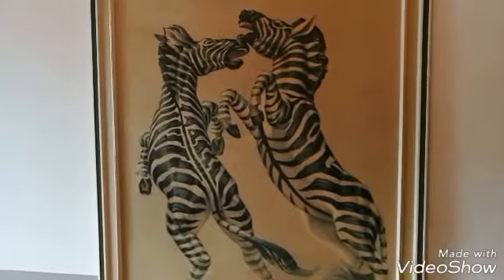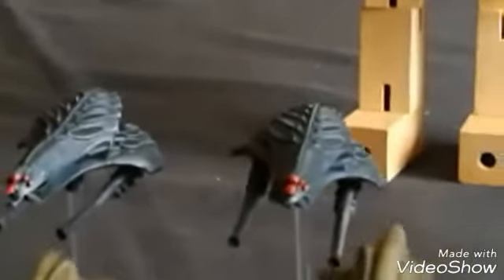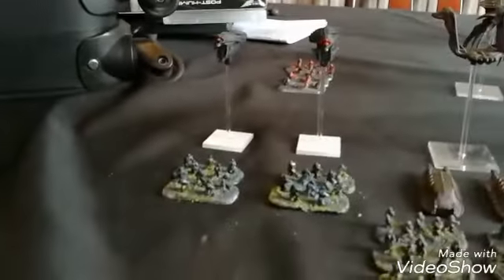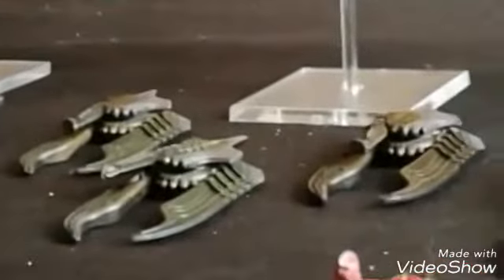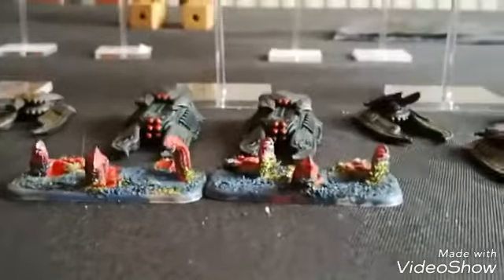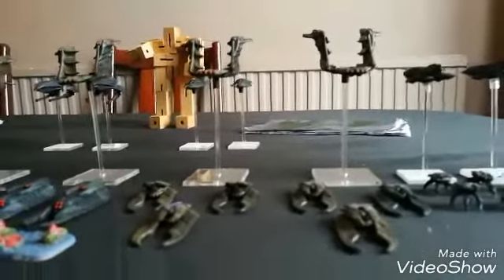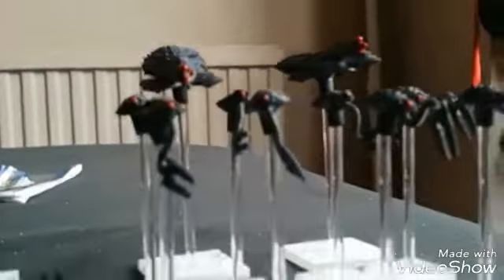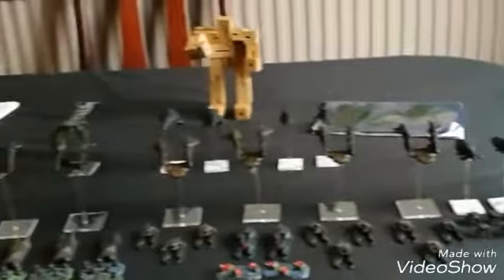Dropzone Commander My new Scourge army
Dropzone Commander by Hawk Wargames.  I just put this army together from a core of two starter sets.  Haven't even played with them yet.